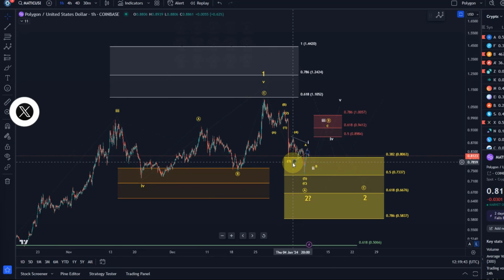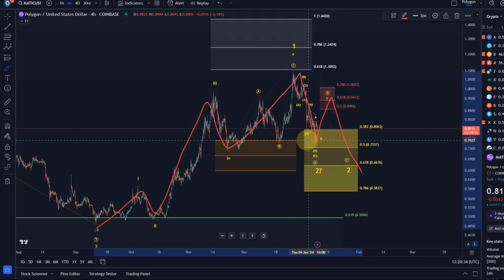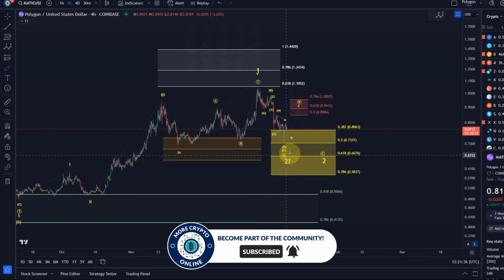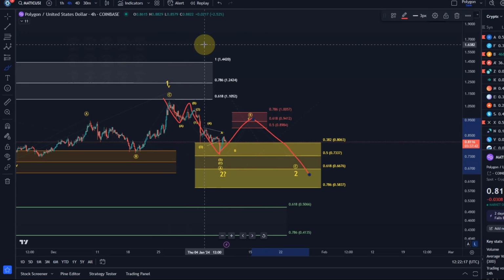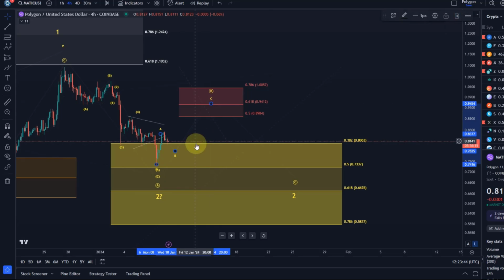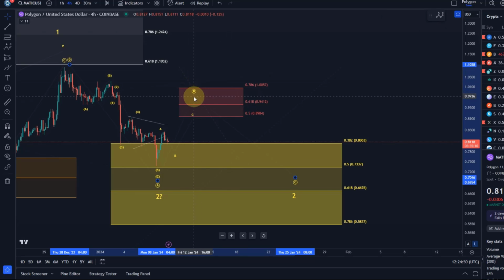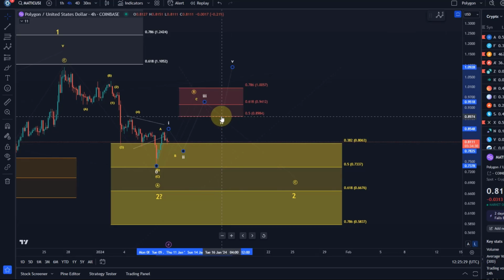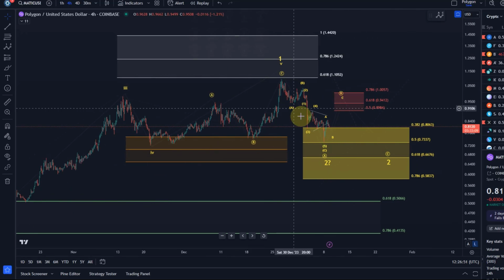Polygon MATIC Price News Today - Elliott Wave Technical Analysis Update, This is Happening Now!